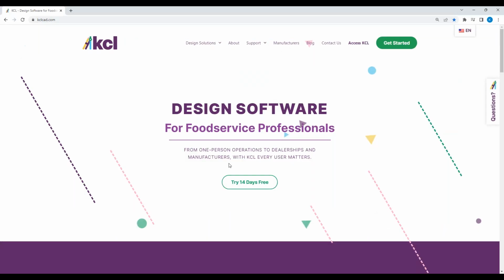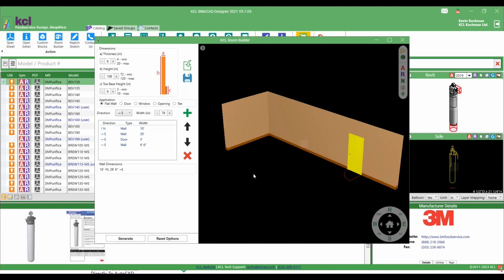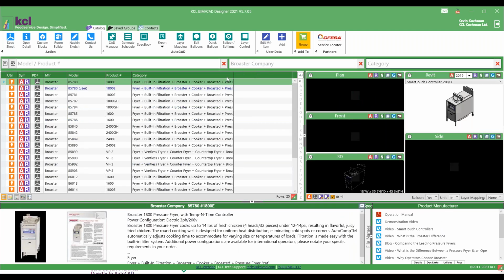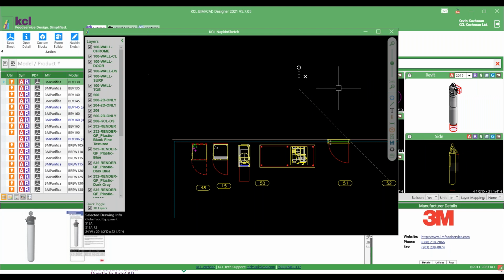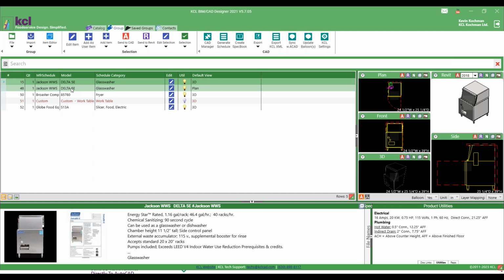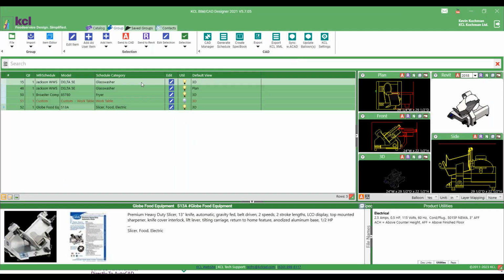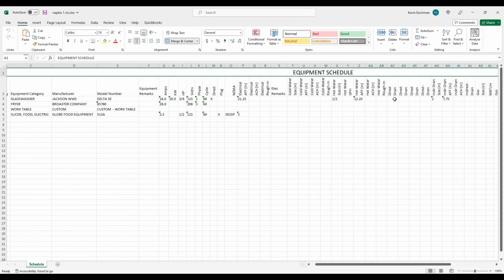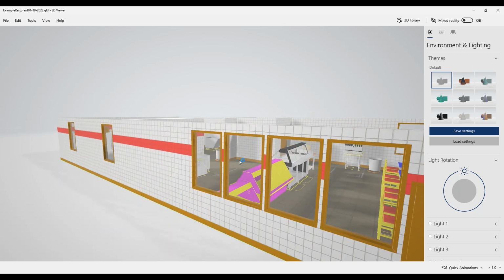Create Commercial Kitchen Sketches without a CAD or Revit Program!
KCL NapkinSketch with Room Builder Tools lets you design a kitchen, bar or walk-in without running a CAD or Revit program! This is a great tool for dealers and sales Reps to create dimensionally accurate, quick drag-and-drop sketches. WOW clients with 3D renderings.